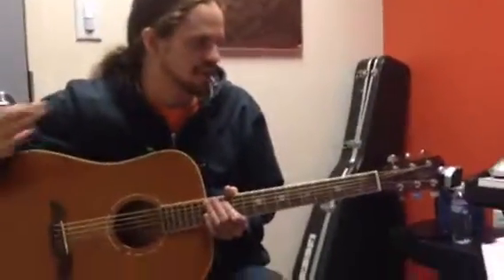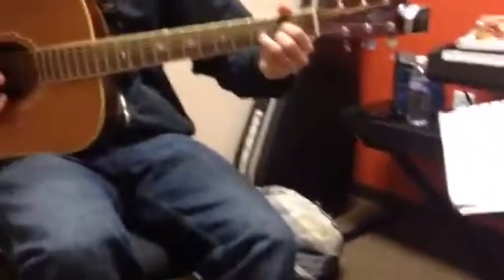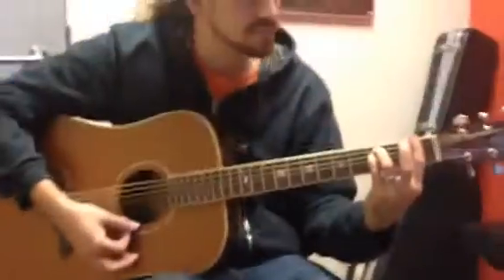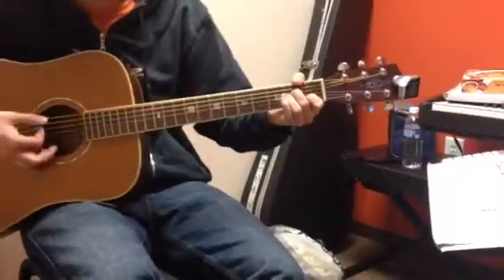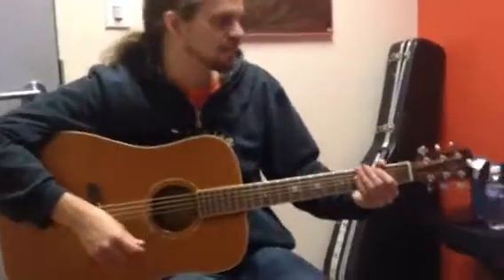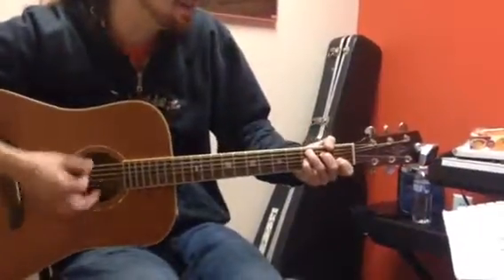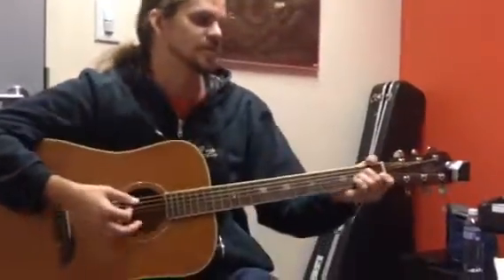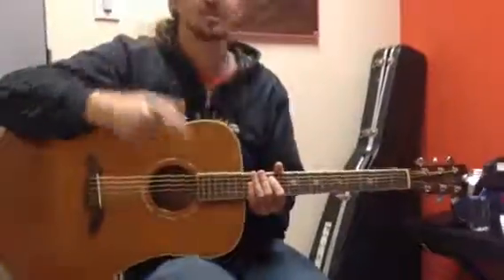Blan lesson - jingle bells chords